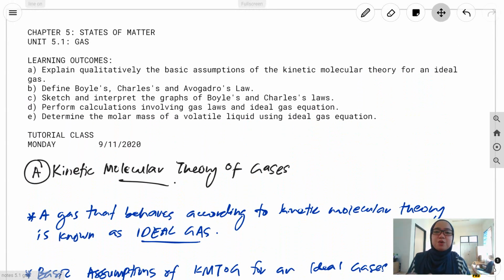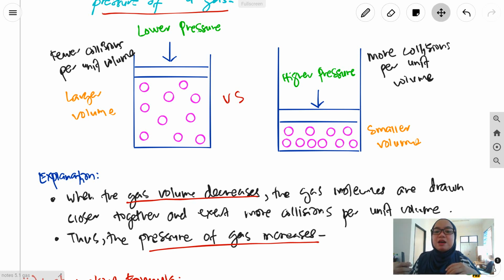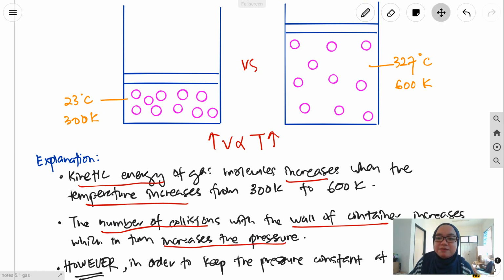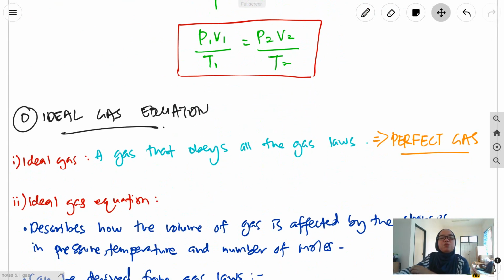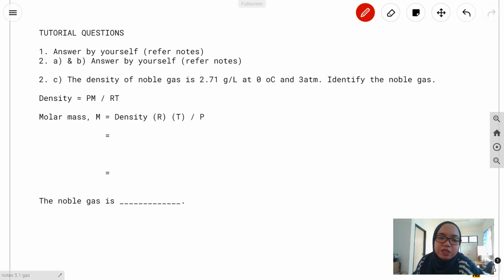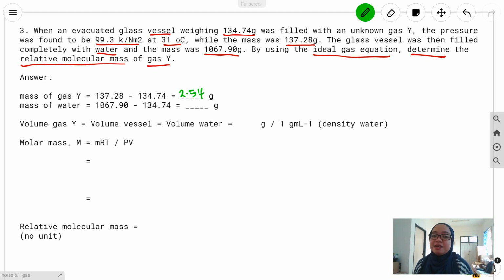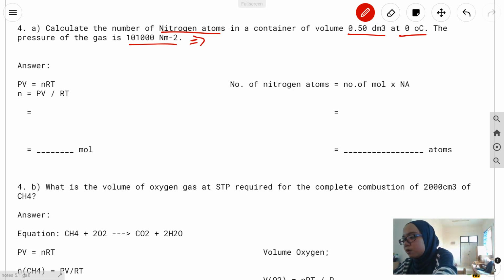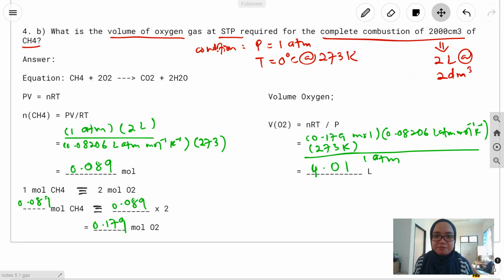Chemistry Tutorial - Chapter 5.1: Gas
So this video is for my tutorial class K7T2/K7T3. However, students from other classes are welcomed to watch this as well. No worries :)
The topic covered in this video is Chapter 5.1: Gas